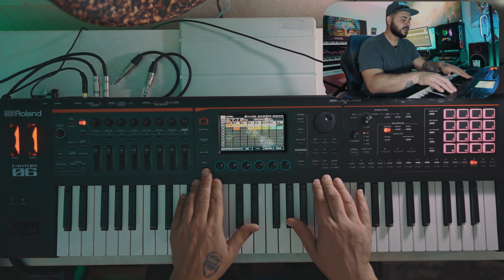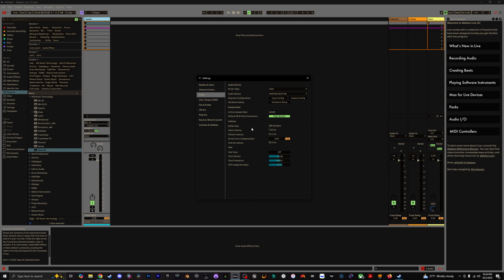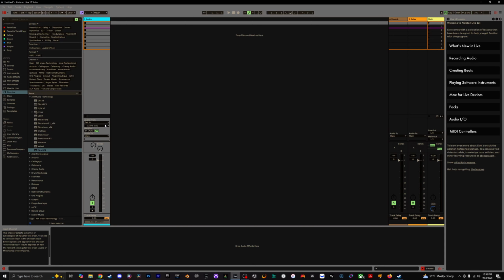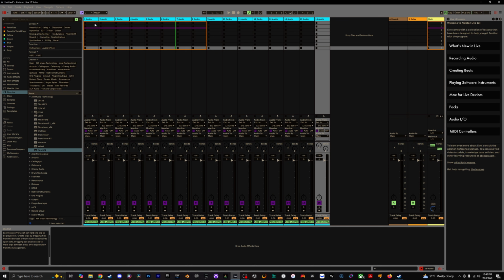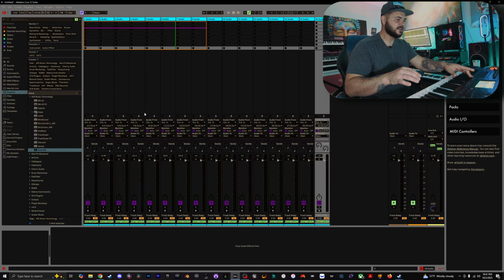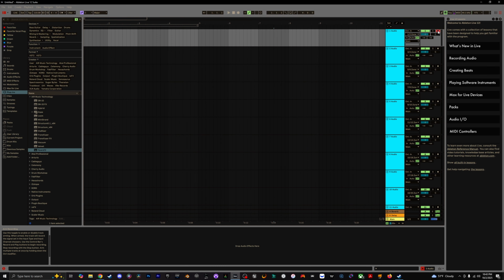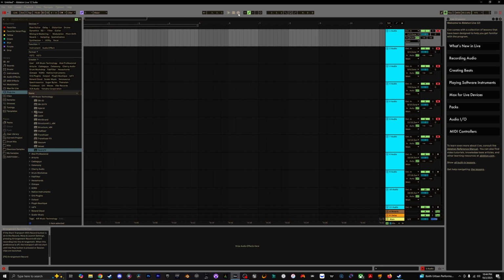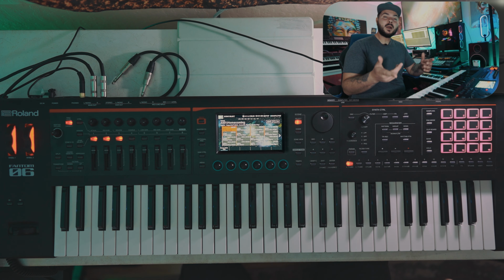Roland Fantom 0 - How to record 16 Zones using USB Audio into Ableton Live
In This video I go over How to record 16 Zones using USB Audio into Ableton Live

MY INFO
HARRISON BILLIAN

MY GEAR

Avalon VT-737sp

Novation Launchpad Pro 64